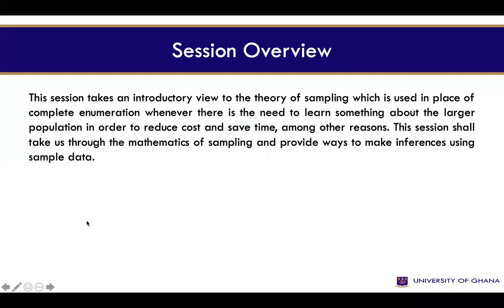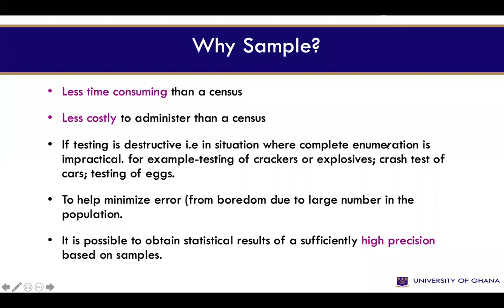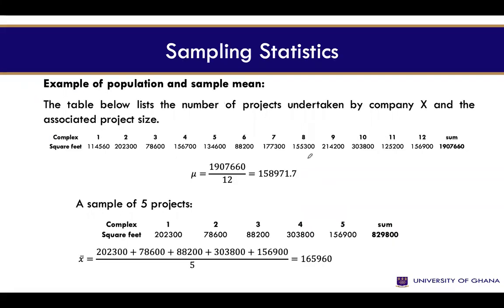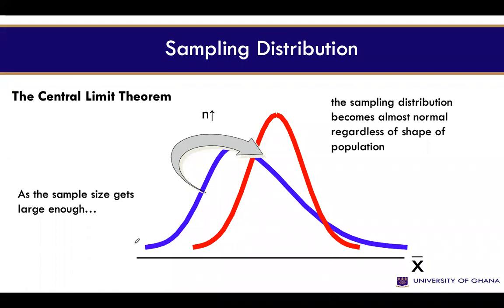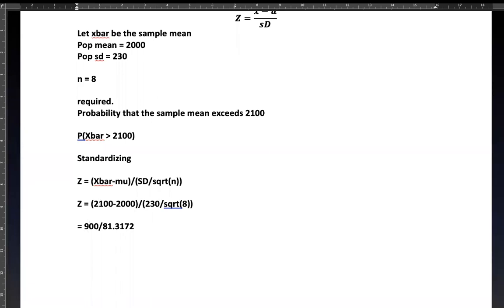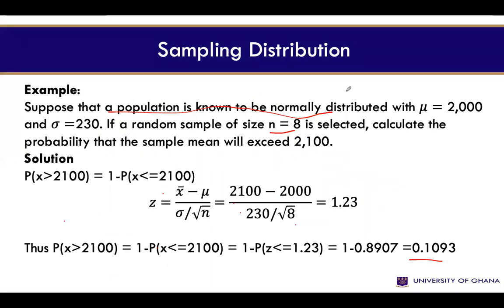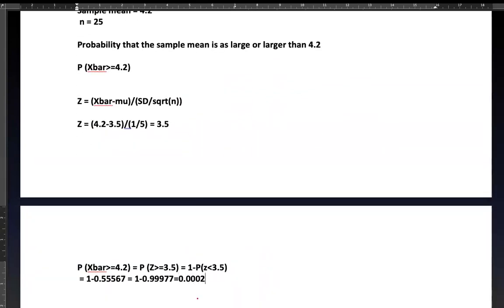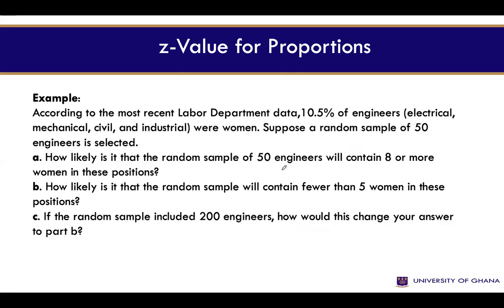Introduction to sampling distributions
We introduce another concept of sampling. In this session we discuss the various forms of sampling and the importance of sampling. We take another deep dive into the distribution of sample statistics from a population and also discuss the central limit theorem.